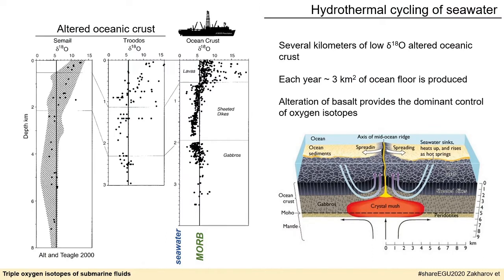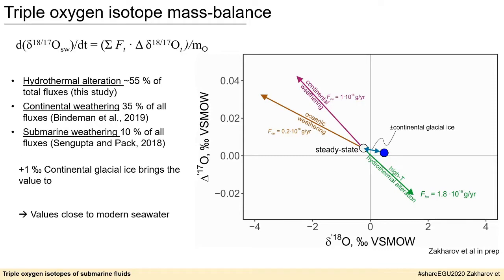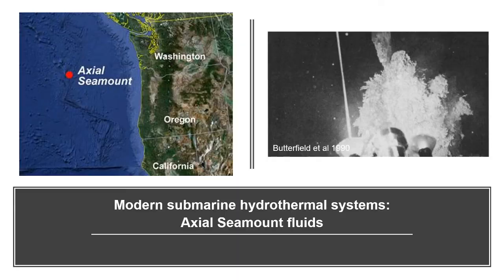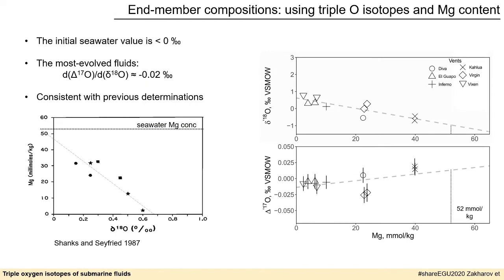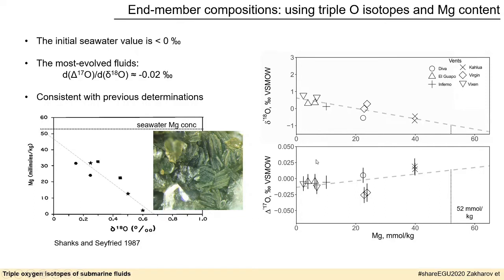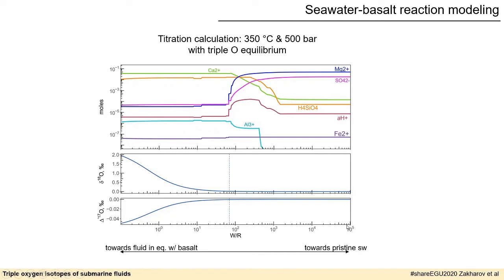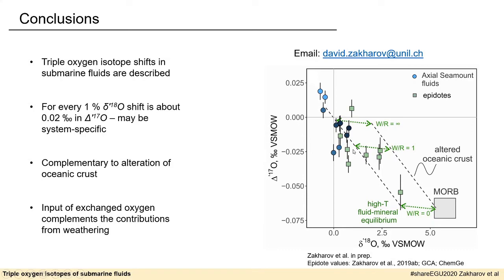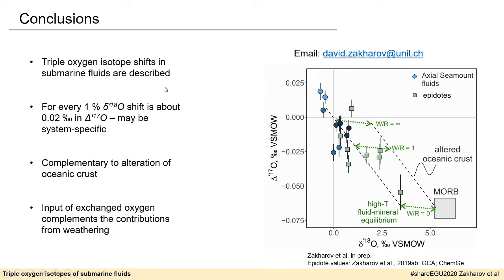Zakharov et al EGU2020-21469